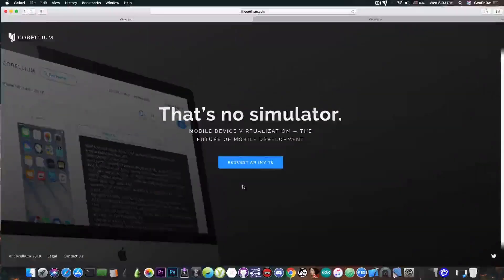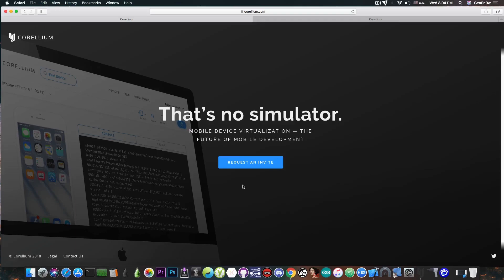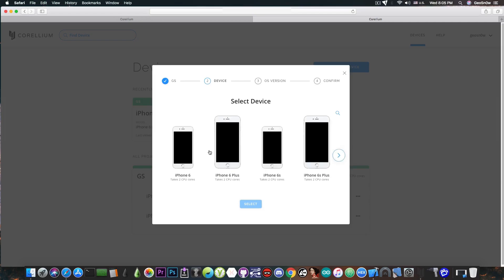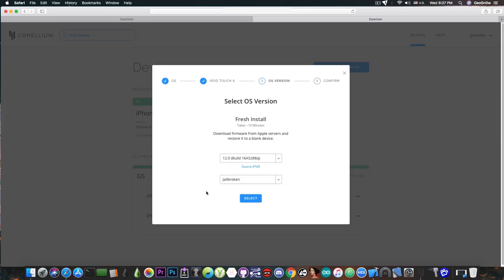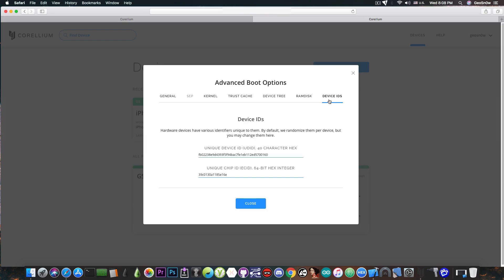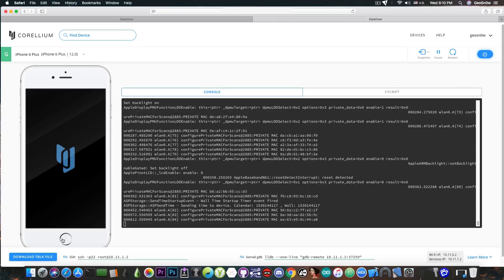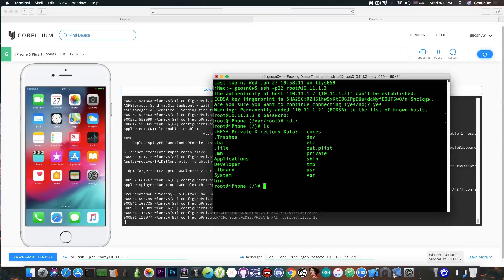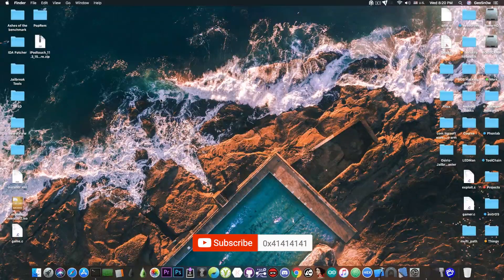iOS 12.x / iOS 11.4.x CORELLIUM - The Best Jailbreak Development Platform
In today's video, we're discussing a subject I wanted to tackle for a very long time and I have actually made a video a while ago but never went around editing and uploading it - The Corellium. Corellium is a platform that allows one to create, configure and use virtual iOS devices with real iOS running on them for security research or jailbreak development with a very big range of iOS versions supported. The Corellium platform allows a device to be created and configured with any iOS 10 up to iOS 12.x version installed, custom kernels, custom ramdisk, custom hashes added to the AMFI Trust Cache, boot arguments and other changes that disable iOS security mechanisms and allow researchers to find iOS vulnerabilities or to test their jailbreak tools or exploits without risking a real device.

This is a total game changer in the iOS and Jailbreak community because with this, there is no longer a need for physical devices for a developer to be able to test his jailbreak and if they have to test something that is potentially dangerous (e.g can result in a bootloop), they can do the test in Corellium. If they bootloop a Corellium device, no big deal, they can remove it from the platform and build a new one since the devices are virtual.

Do not get me wrong, this is not a simulator - it runs legit iOS code which makes it very good for finding vulnerabilities, testing jailbreak code and even testing normal iOS applications from Xcode. It also supports on-demand Kernel Debugging which hasn't been possible on iOS devices for quite a while now.

For the moment, Corellium is available by invitation but some jailbreak teams like the Electra already have access and they were able to perform tests on Corellium back when Electra has been developed.